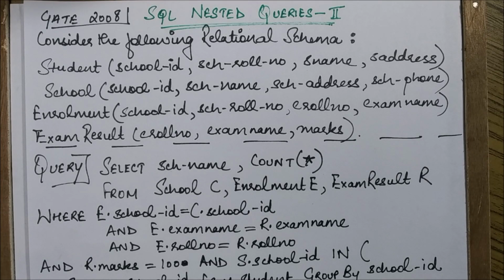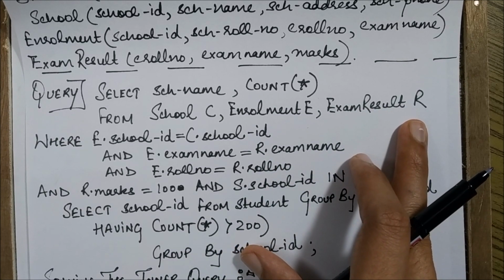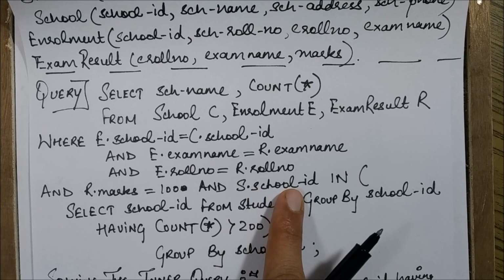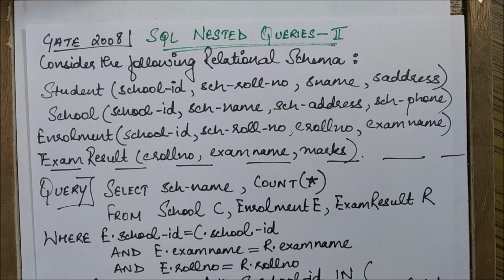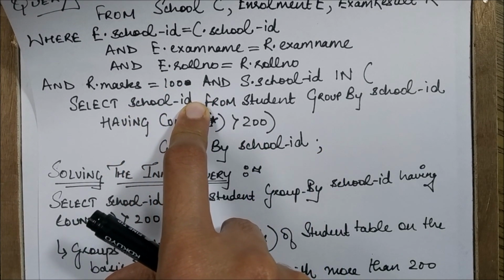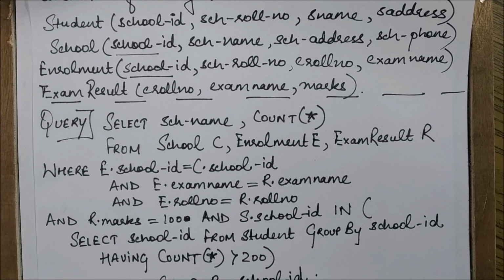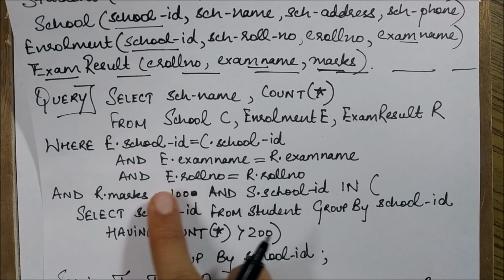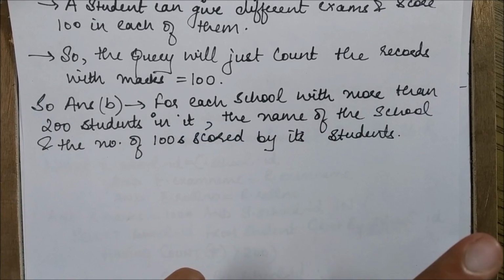SQL queries (Nested Queries) - II Gate 2008 Question solved